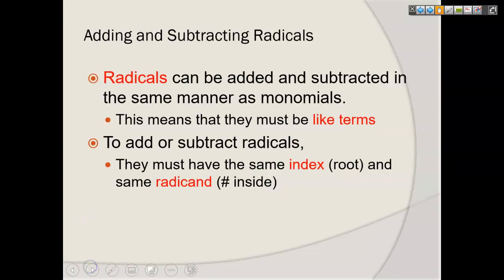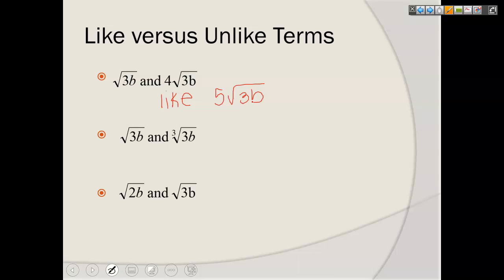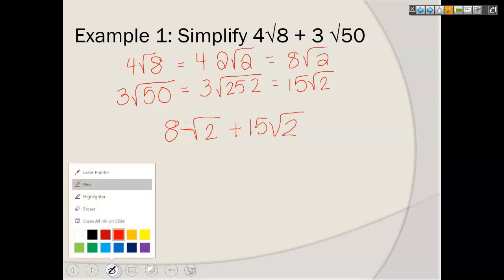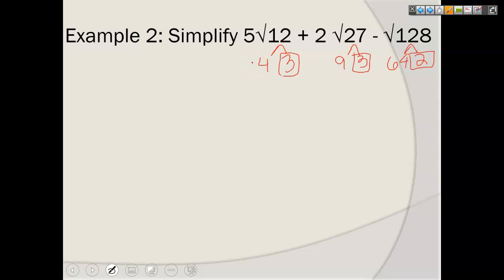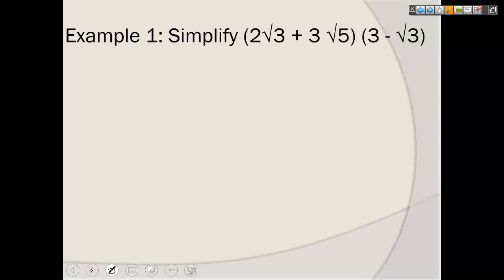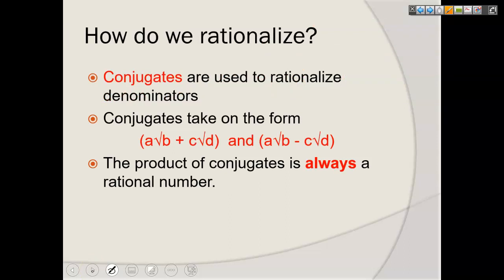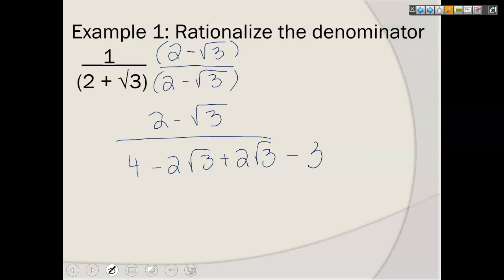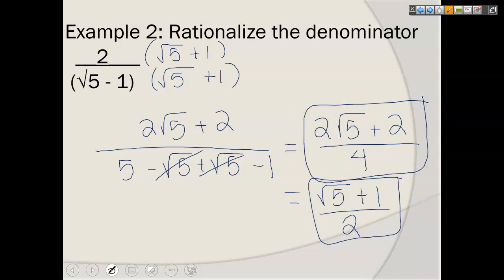7-5 Operations on Radicals Day 2 (AA2)